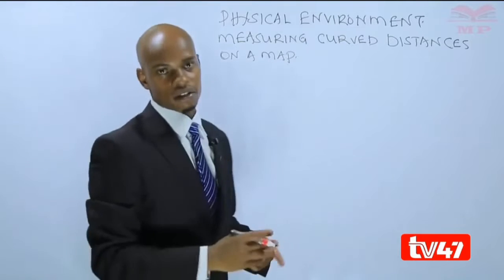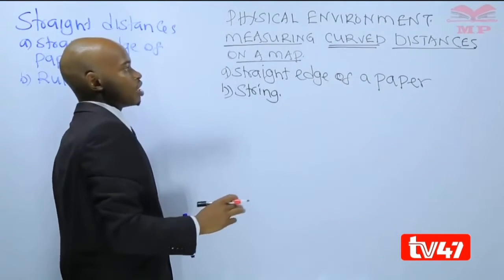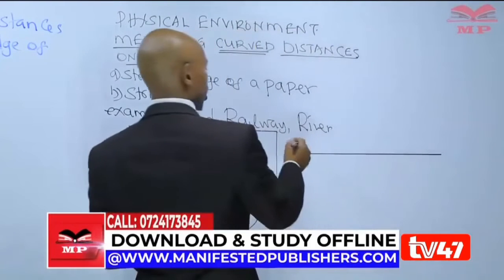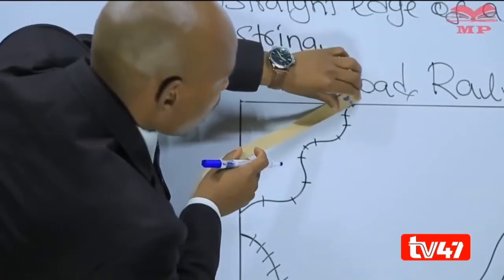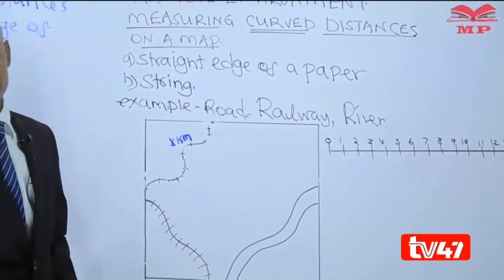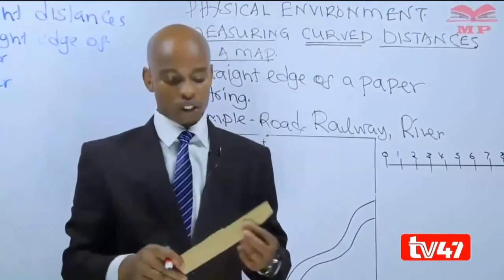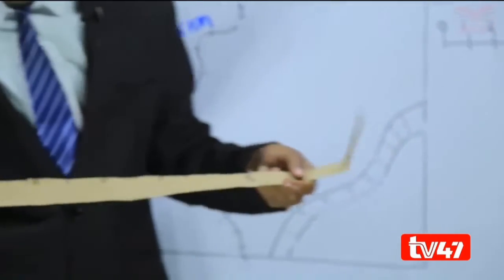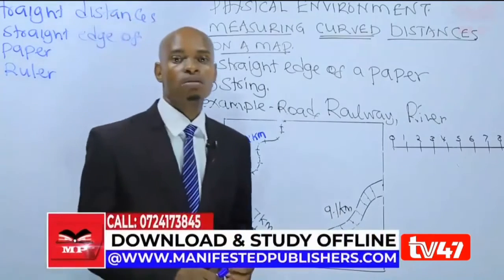STANDARD 8 SOCIAL STUDIES - How to measure curve distances on a map